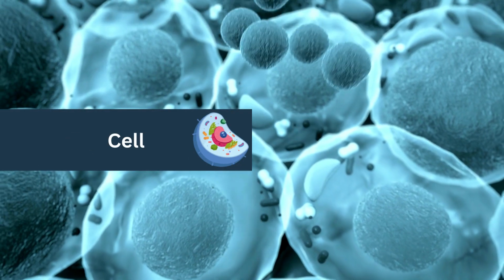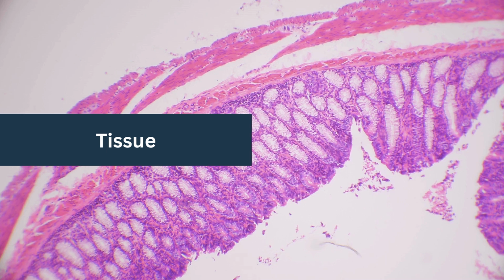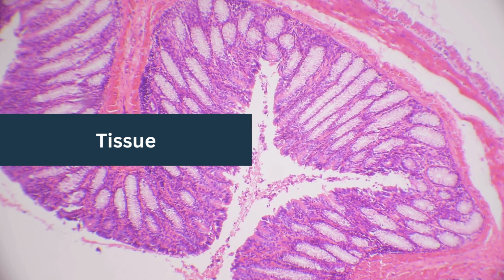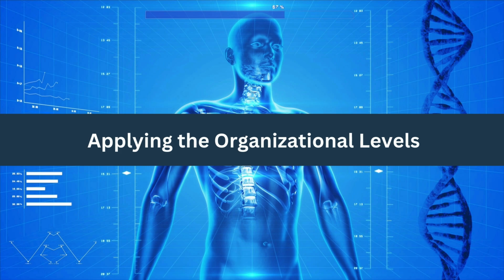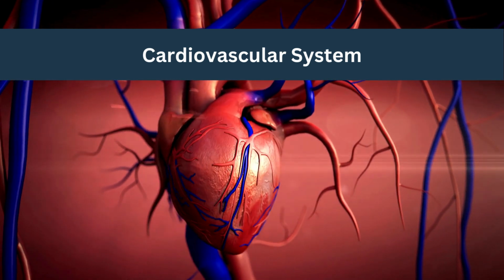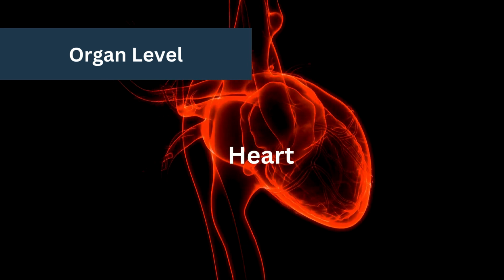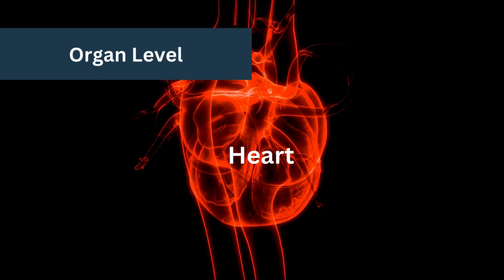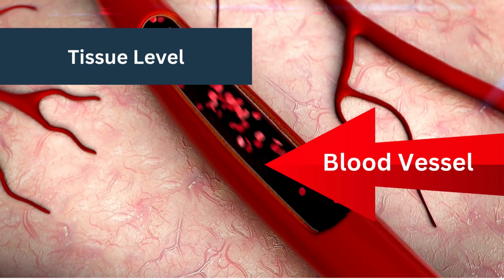SCI220 Week 1 LAB 1B VIDEO Anatomical Body Dissection Levels of Anatomical Body Structures